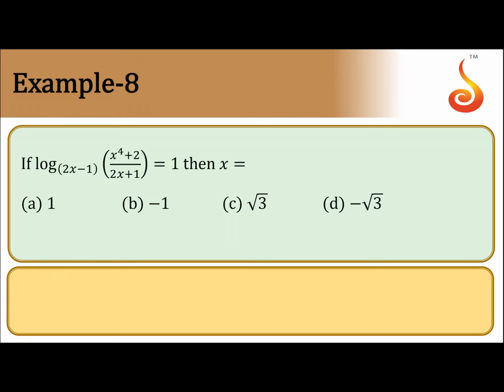PU 1| May Batch | Maths | Logarithms | Lecture 3 | Slide 20 | EX 8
Welcome to Concept Videos for PU 1 May Batch! This slide will explain Logarithms. We will focus on Example 8. We are sure you will have an effective learning experience.